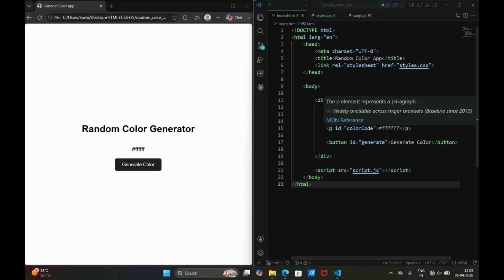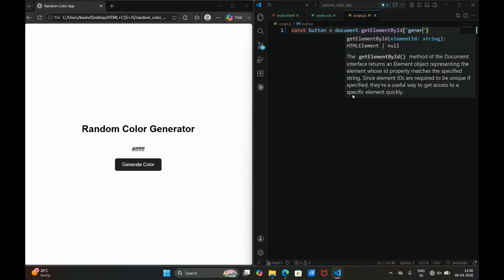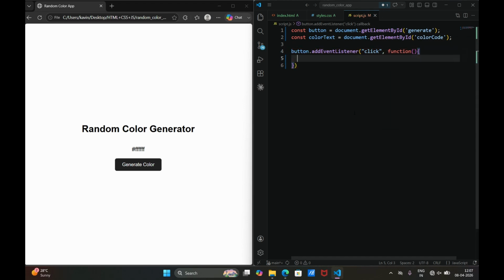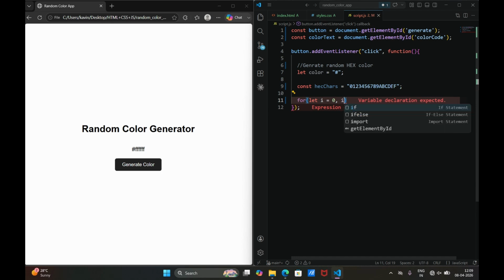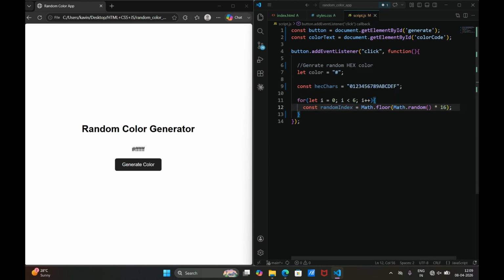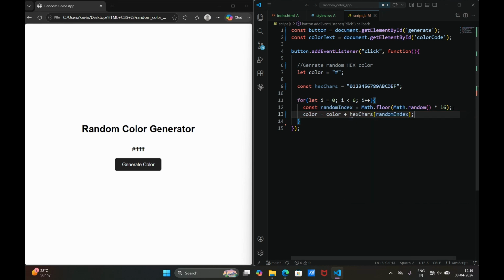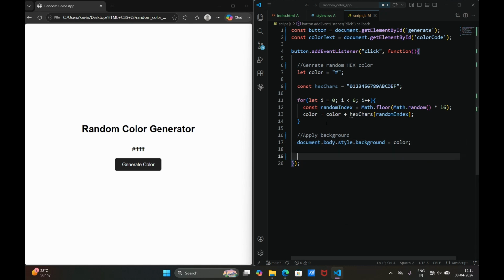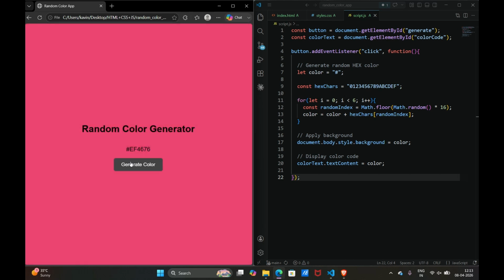Building a Random Color Generator Using JavaScript | Exploring JavaScript Day 23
In this video, we build a Random Color Generator using JavaScript.
This project demonstrates how to use randomness to generate dynamic HEX color values and apply them to the webpage background.
We also display the generated color code for better usability.

Features implemented:
• Generate random HEX colors
• Apply background dynamically
• Display color code
• Smooth hover transitions

Concepts covered:
• JavaScript randomness (Math.random())
• Generating HEX color values
• DOM manipulation
• Interactive UI effects

Technologies used:
HTML
CSS (Hover transitions)
JavaScript (Random + DOM)